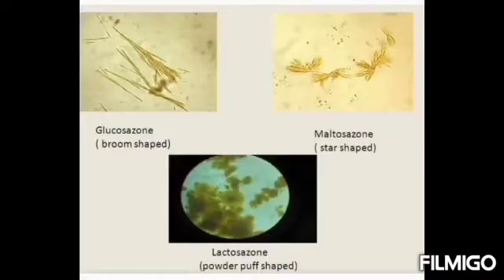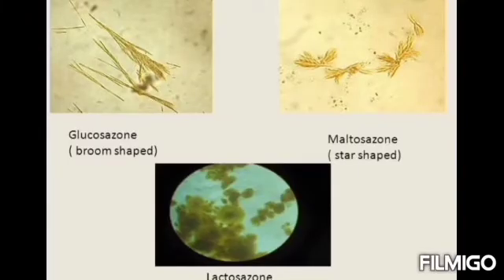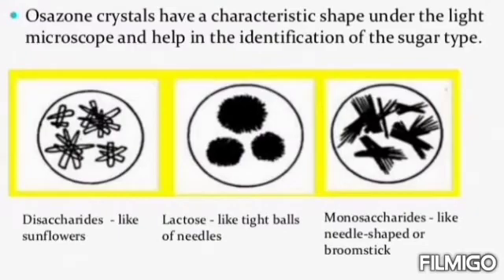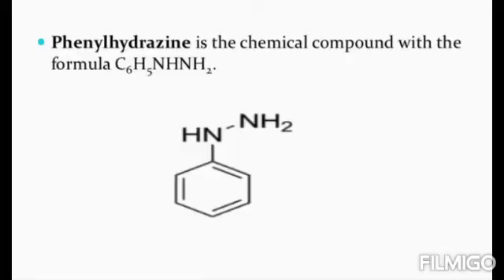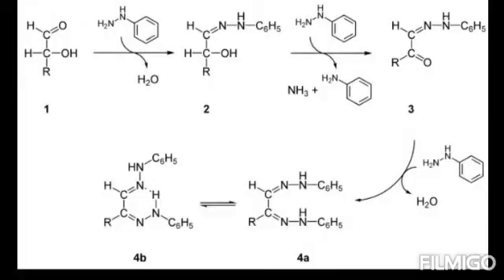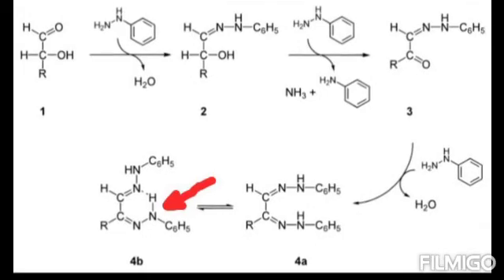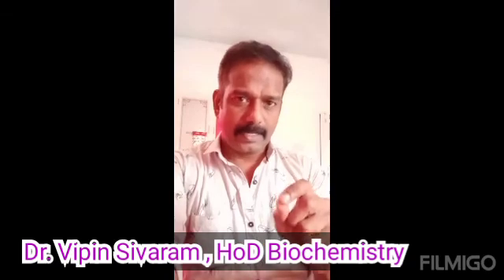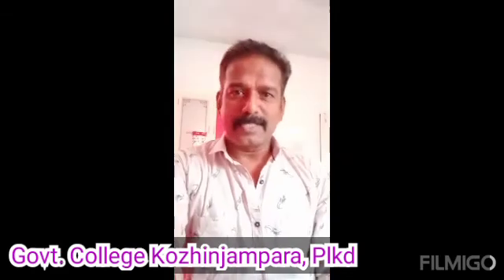OSAZONE TEST: BIOCHEMISTRY CLASSES. Dr. Vipin P. Sivaram MSc, PhD Biochemistry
OSAZONE TEST for Reducing Sugars:  Educational Demo Video. Principle and Viva tips added.
Dr. Vipin P. Sivaram HoD Biochemistry, Govt. College Kozhinjampara, Palakkad, India.